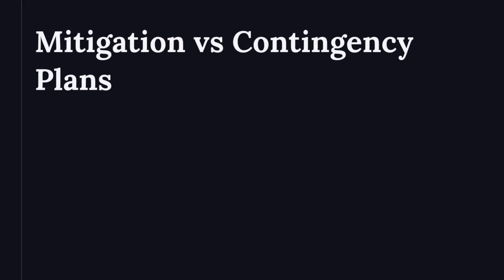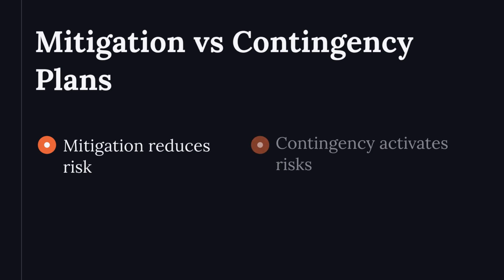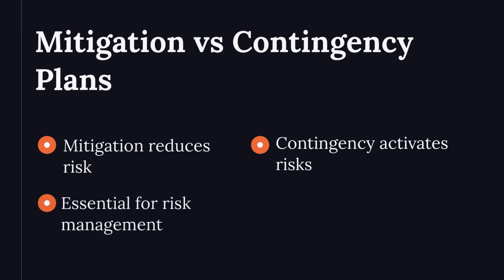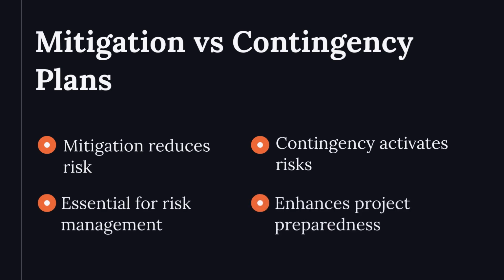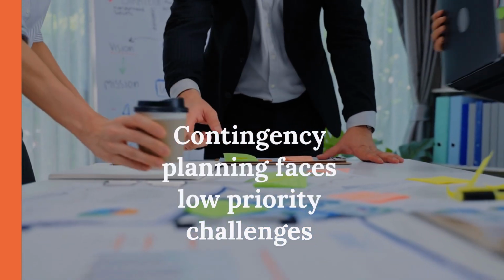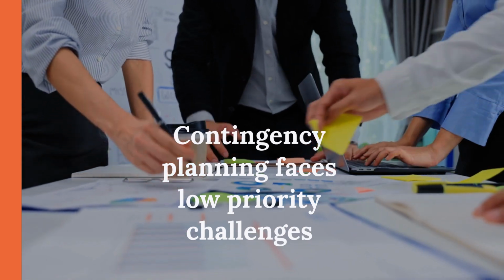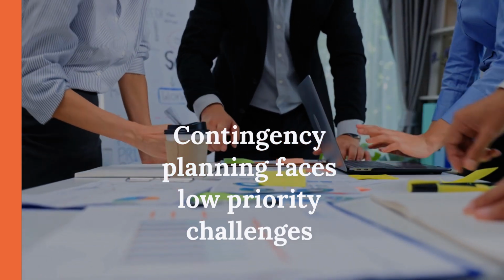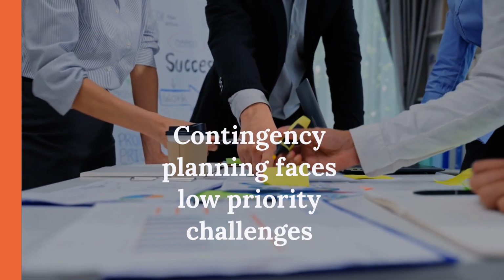LO3 - Project Management